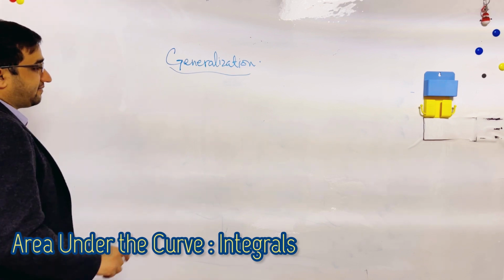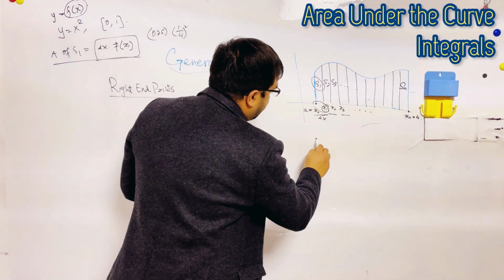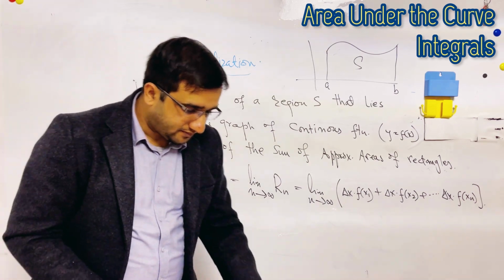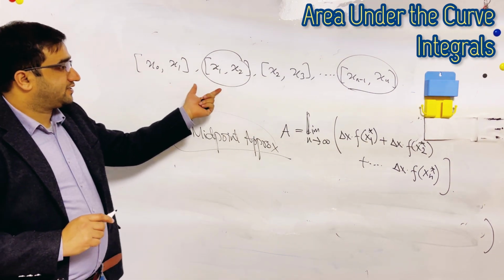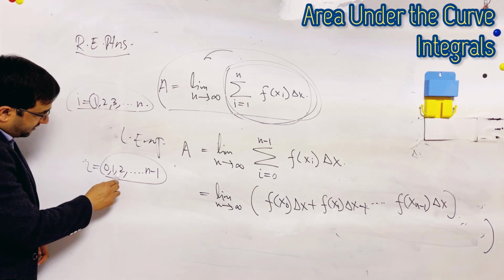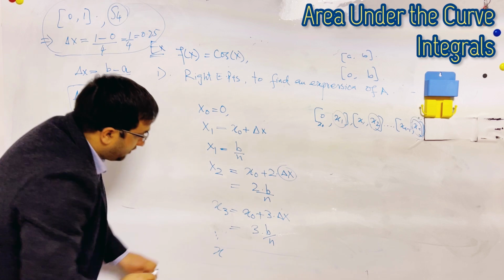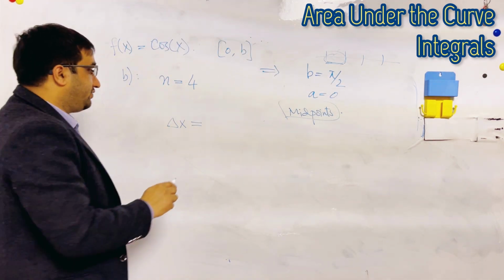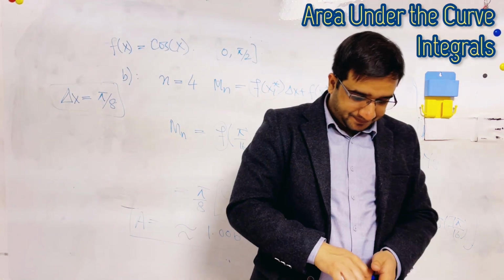Area under the Curve | Basics of Integrals | Single Variable Calculus | Dr. Ghulam Rasool